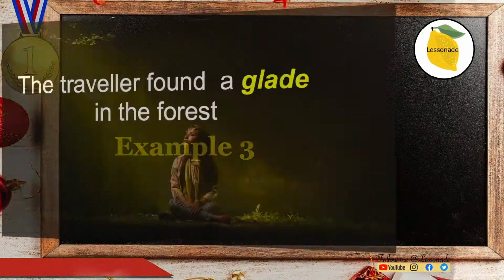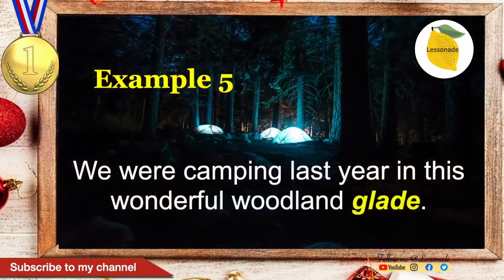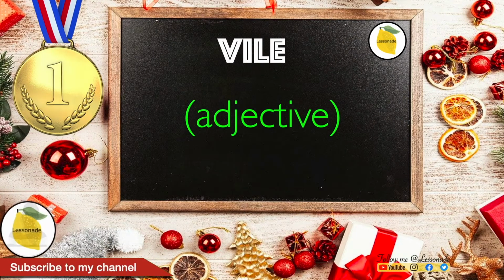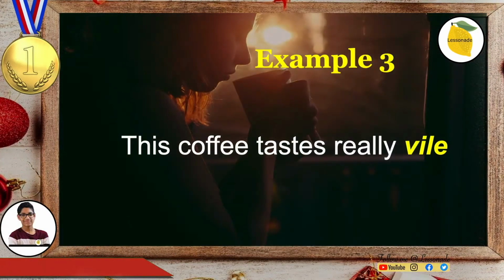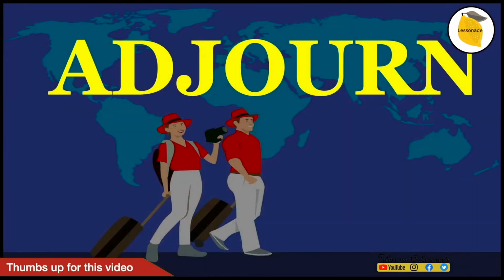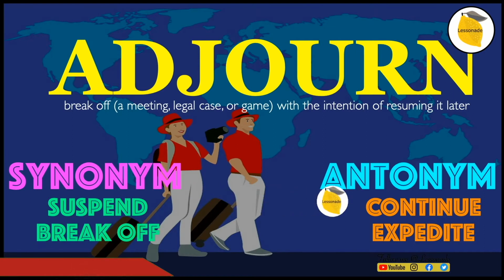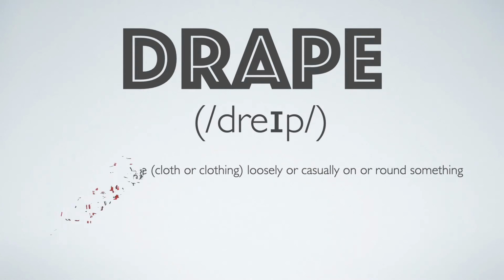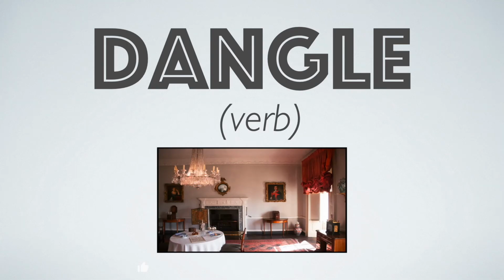10 Week Word of the day | meaning | Daily vocabulary for competitive exams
Welcome to daily vocabulary for competitive exams series with Lessonade. In today’s video of daily vocabulary for competitive exams, you will learn new words - resentful, psephology, vile, dangle, commiserate, glade, abridge, drape, hurl, adjourn.  This series would be helpful to learn word of the day for english learners. In this daily vocabulary for competitive exams video you will learn the most important one word substitution for competitive exams.